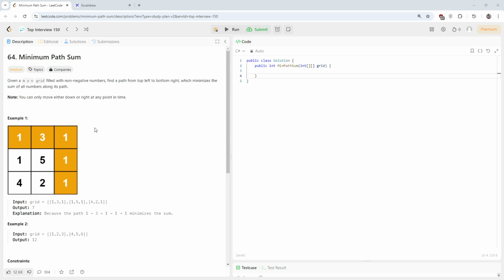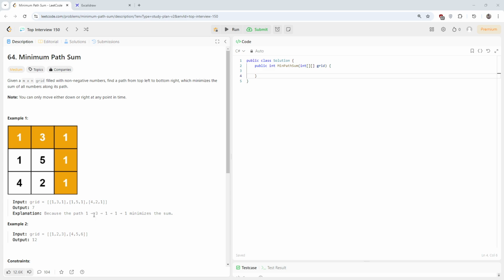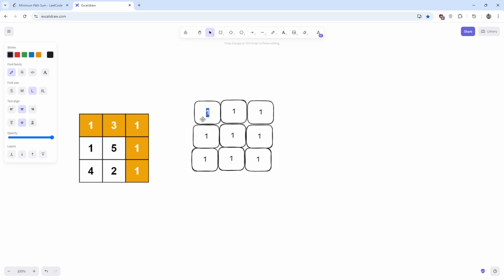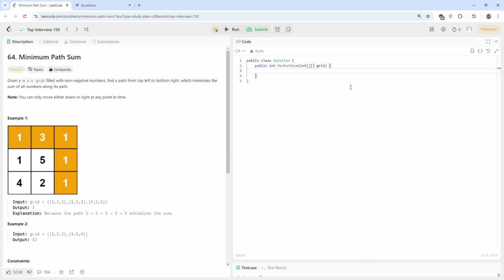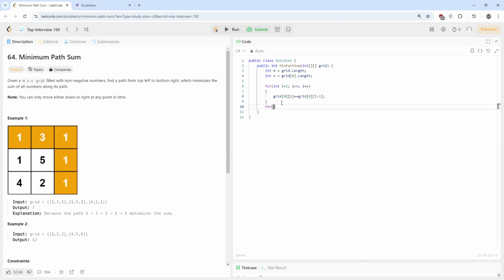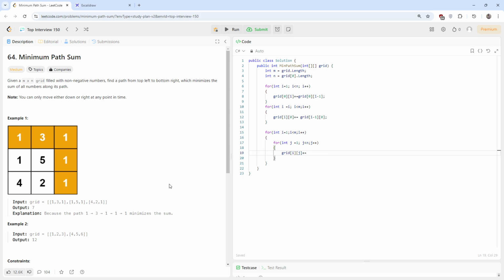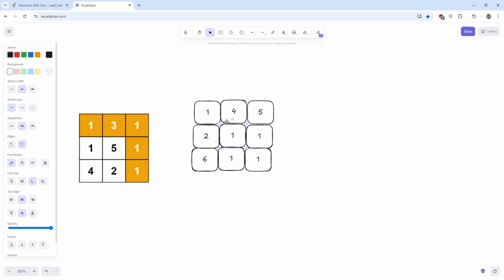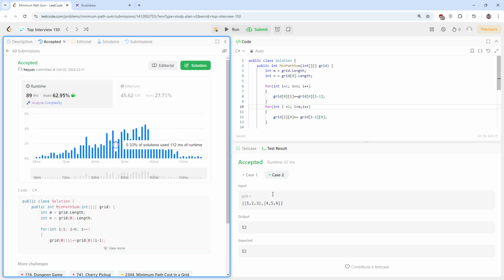Minimum Path Sum LeetCode 64 C#